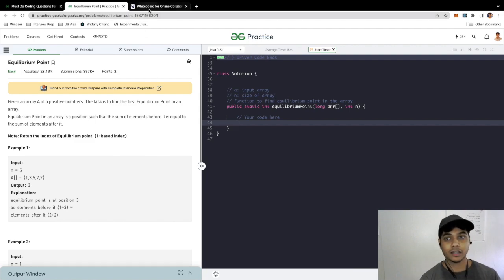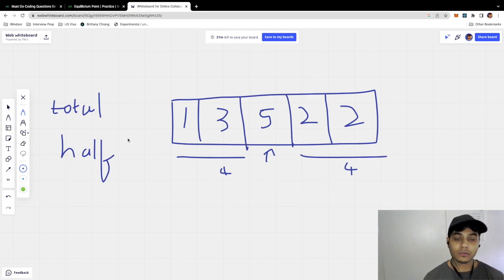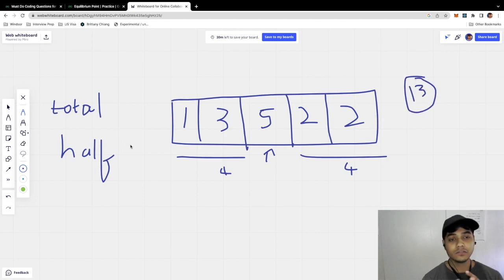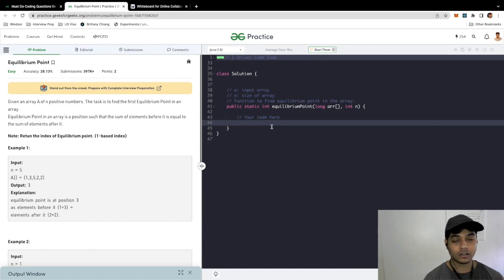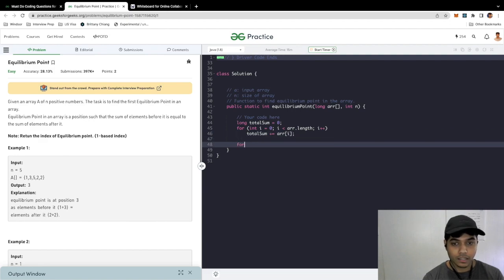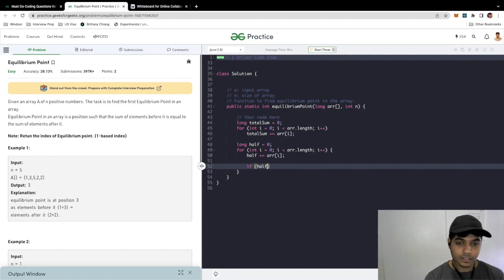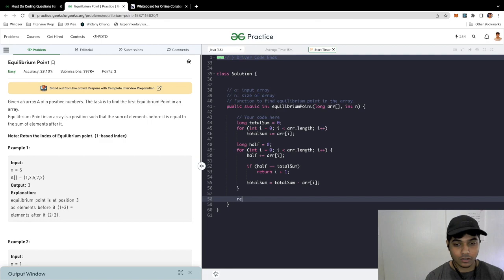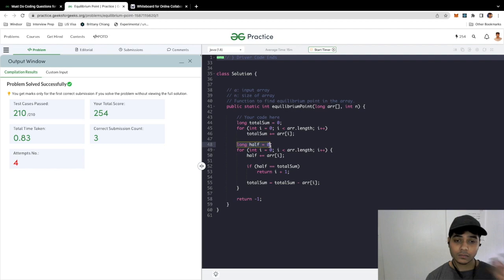Equilibrium point in an array - Java